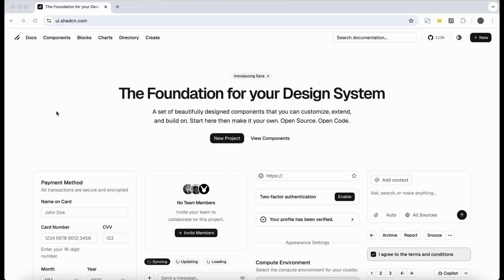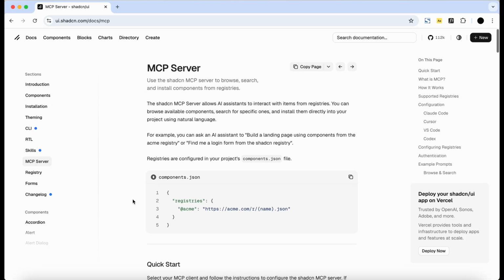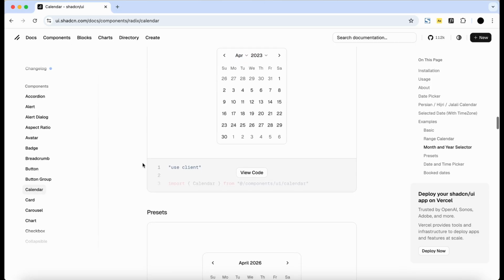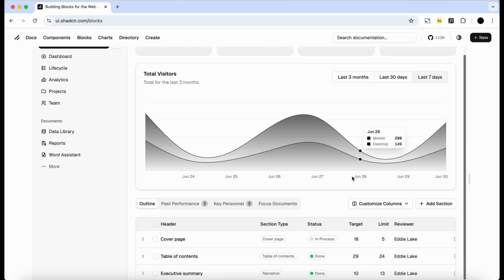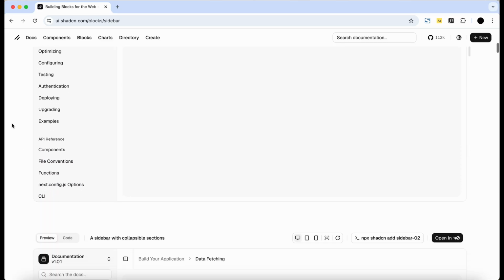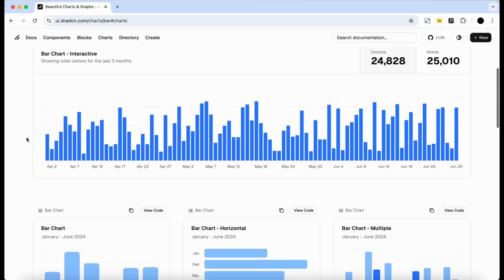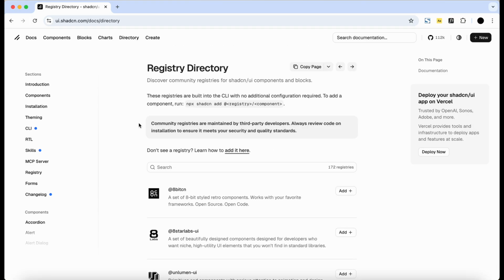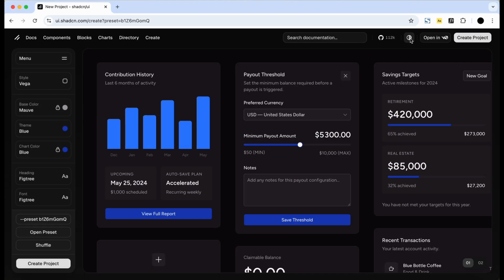Stop Using UI Libraries… Use This Instead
This video is a quick overview of shadcn/ui, one of the most popular UI tools for modern React apps.
Unlike traditional libraries, shadcn gives you copy-paste components you fully control, built with Tailwind and Radix — meaning cleaner code, better customisation, and faster development.
If you’re building dashboards, SaaS apps, or anything frontend… this might be one of the best tools you can use right now. 🚀